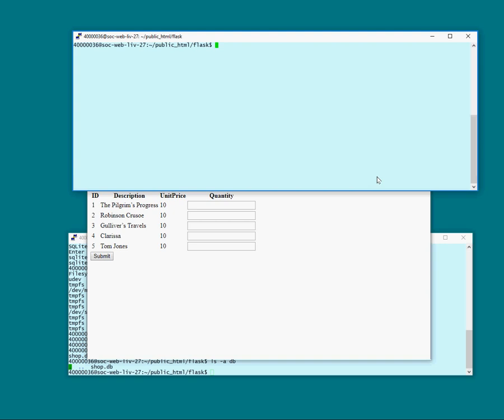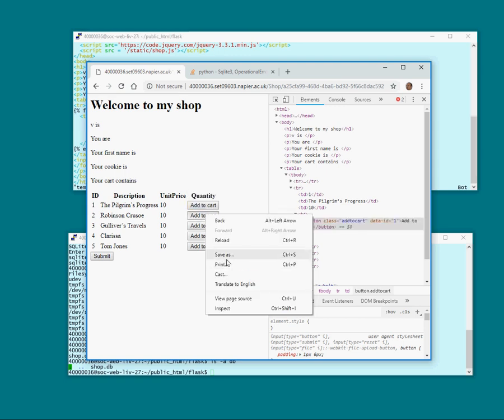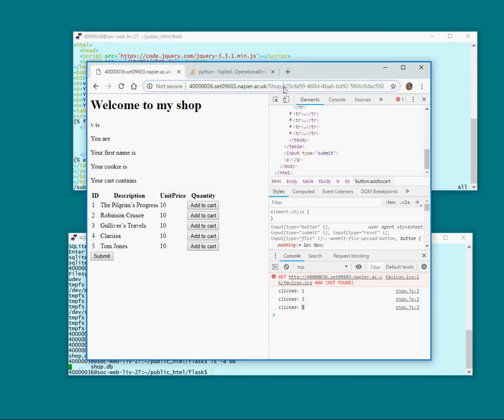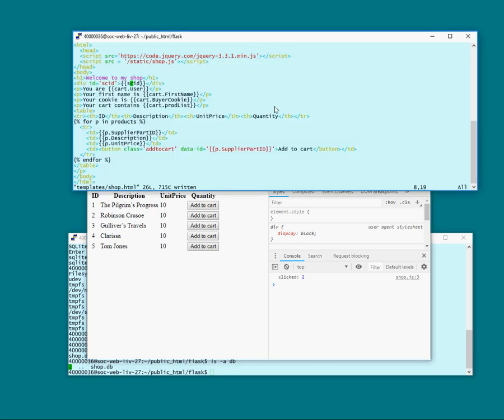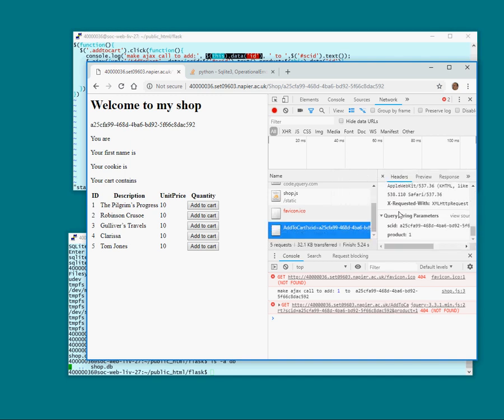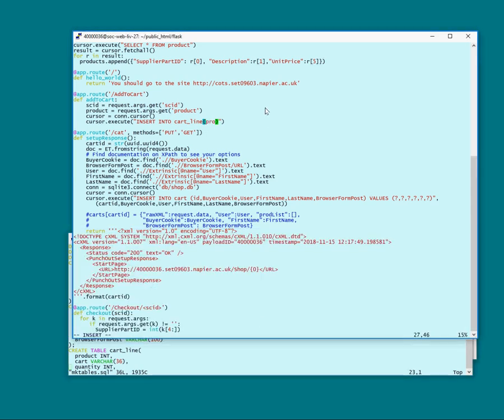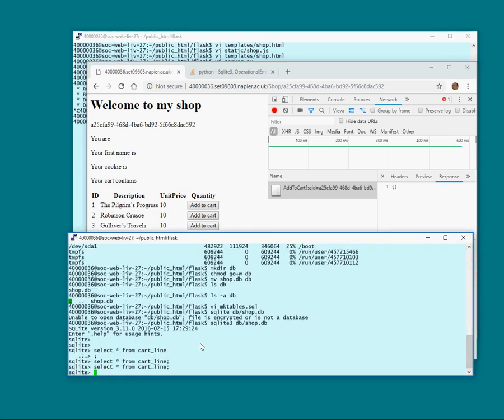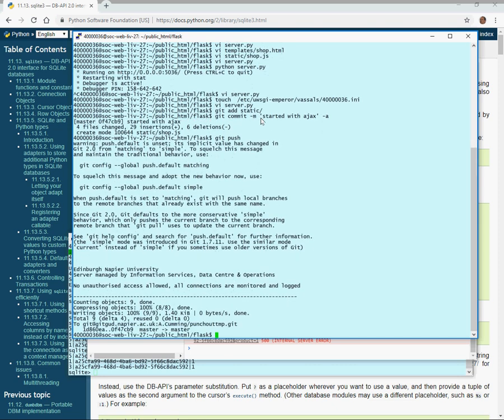Punchout13 Making ajax calls